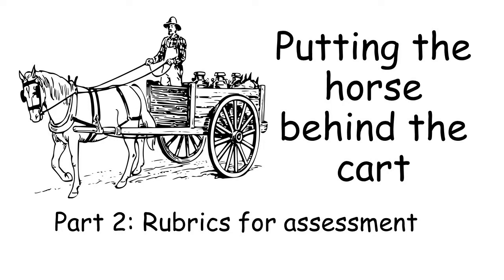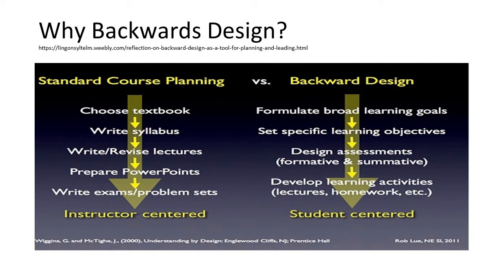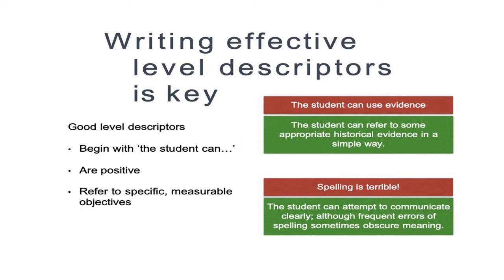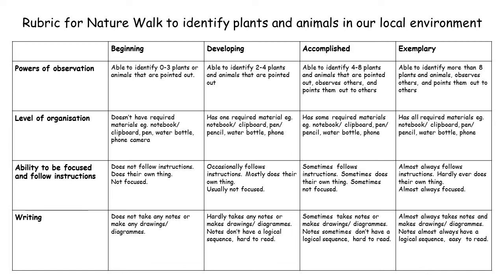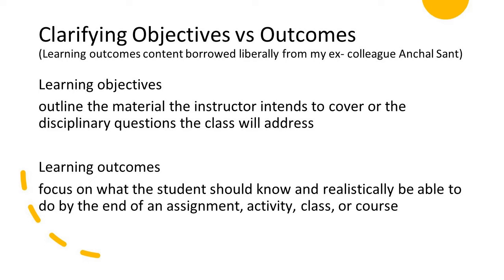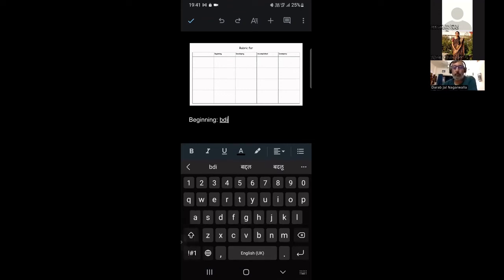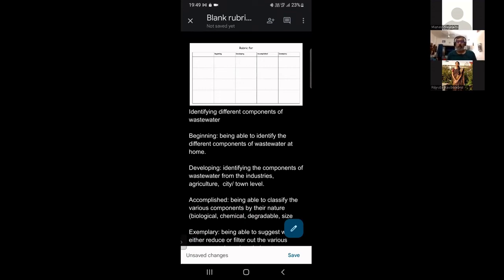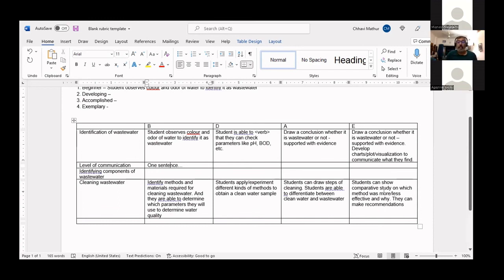Learning Outcomes and Rubrics - Part 2 - by Darab Nagarwalla - LWM, TESF India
This talk is a part of a discussion series - Unraveling Sustainability (and Education) - hosted by the Living Waters Museum (embedded at the Centre for Water Research, IISER Pune) as a part of a project - ‘Development of Water Classrooms for Middle School Students’.
This project is supported by Transforming Education for Sustainable Futures (TESF, India) - a global project coordinated at the Indian Institute of Human Settlements, Bangalore. We are joined by other partners like Science Activity Centre and Centre for Environment Education.

Darab Nagarwalla obtained a BSc in environmental studies from Northland College, Wisconsin. He worked for 17 years with NGOs working on resolving issues of environmental degradation and livelihoods with village communities of Saurashtra and later in Kumaon and Garhwal in Uttarakhand. He then reinvented himself as an outdoor and environmental educator and later trained and licensed as a science teacher. He is passionate about the outdoors as a great teaching tool, and the need to connect theory with relevant, real-life concerns and experiences. He also has a natural affinity, in his own words, with the lovable craziness of the world of middle school students.

About the the talk -
In the first part of the talk, we focussed on how to set learning outcomes for a given topic. We note that students are normally assessed only on one axis - that of content assimilation, with a numerical score or percentage. The motivated student can only try to guess at what this score means to their learning experience- where their strengths lie, and what areas they need to improve on.

In this hour-long session, Darab Nagarwalla demonstrates how rubrics can be powerful tools to assess the students. Rubrics are more descriptive and multi-dimensional to enable a more comprehensive analysis. These enable students to improve themselves as well.